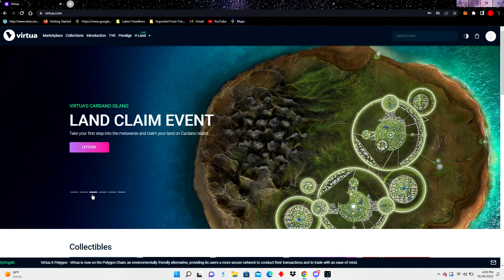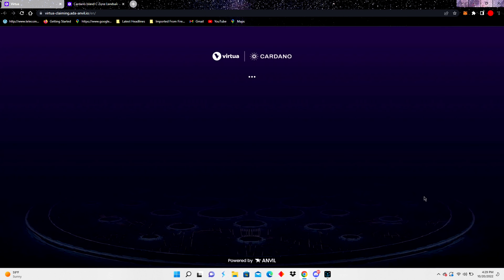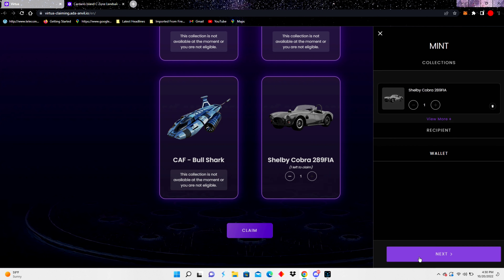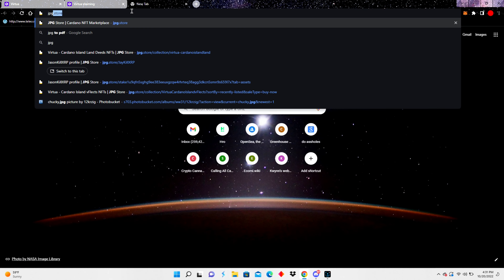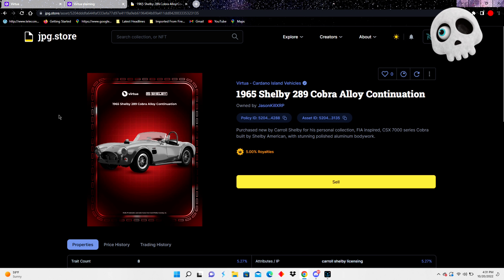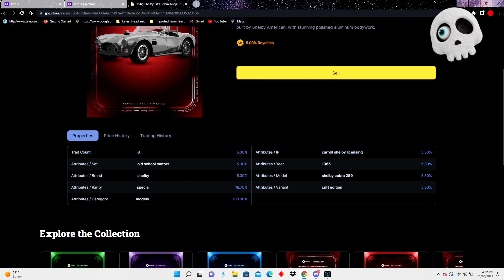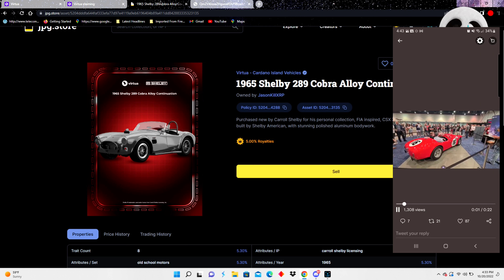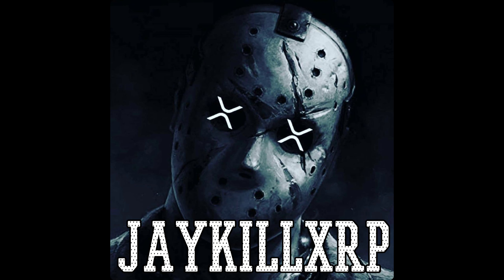Virtua - Cardano Island - Claiming my Officially Licensed Shelby Cobra